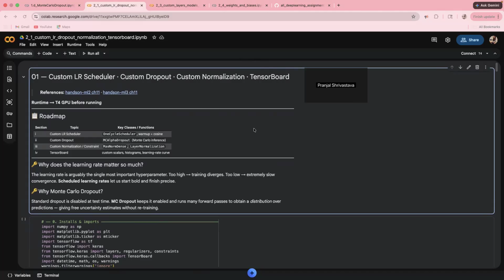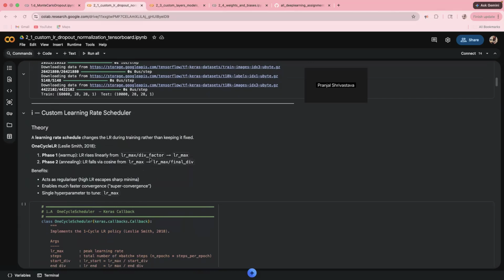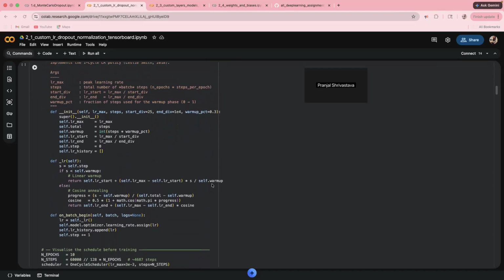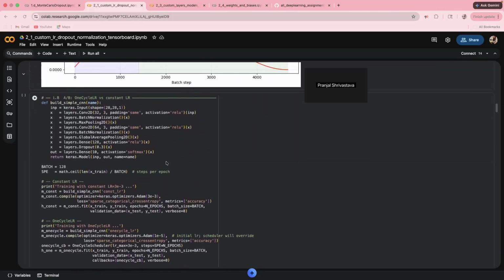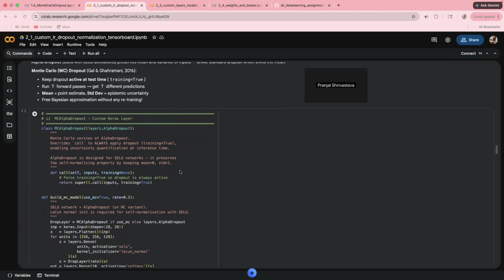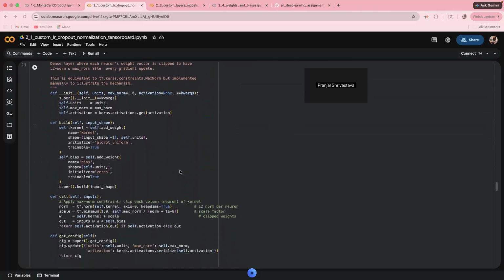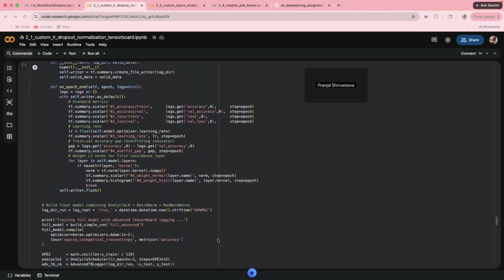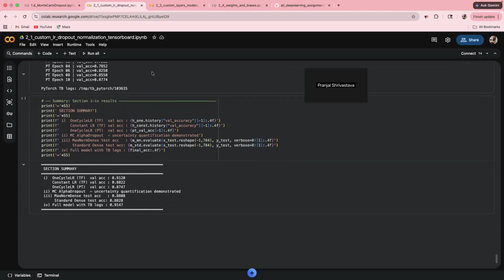2_1custom lr dropout normalization tensorboard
part2 colab and videos are clubbed together